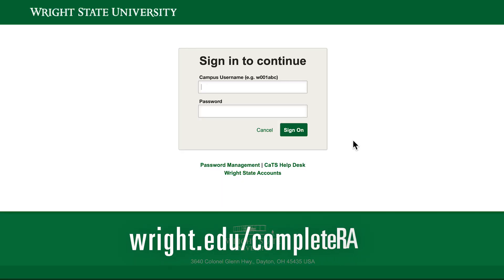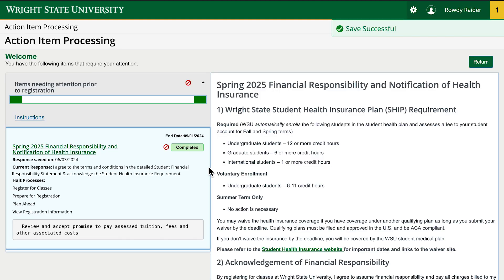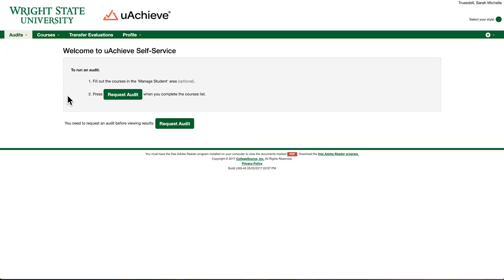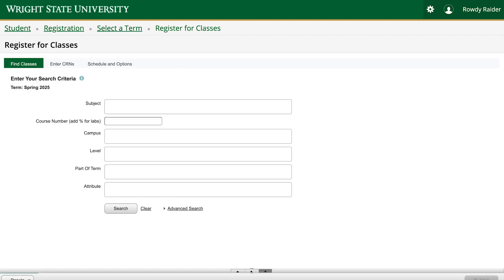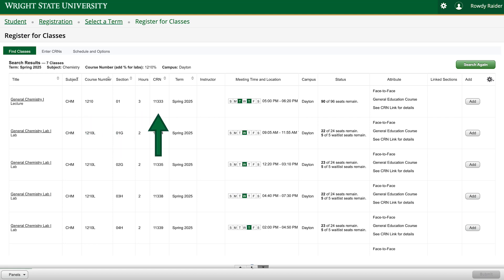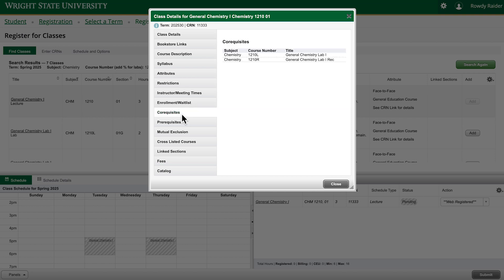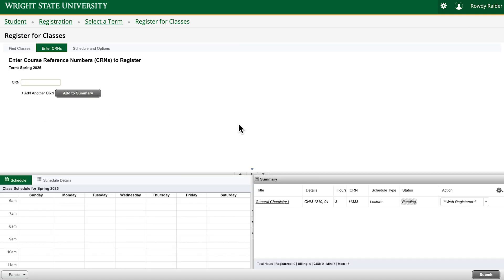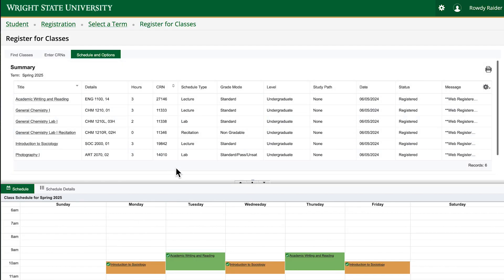Class Registration Step-By-Step - Wright State University